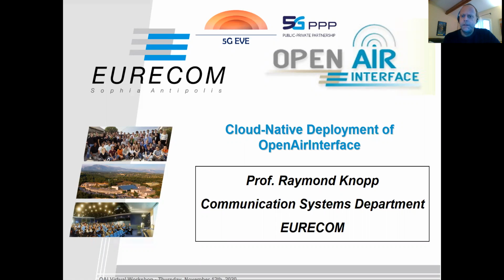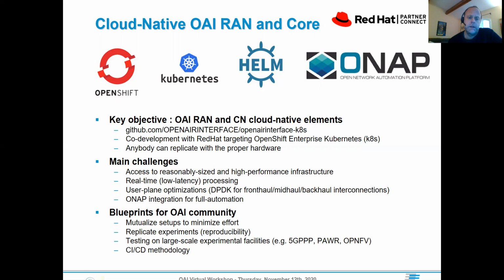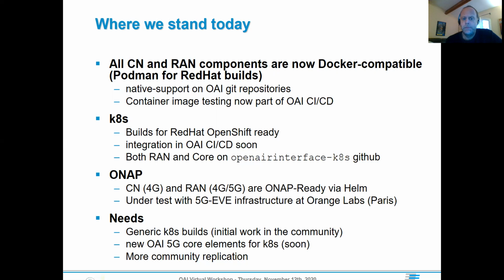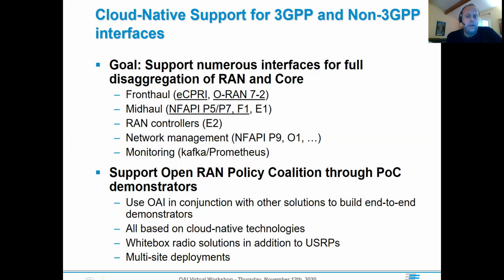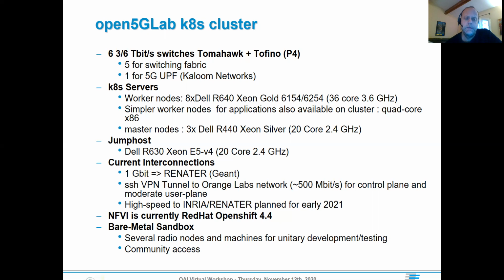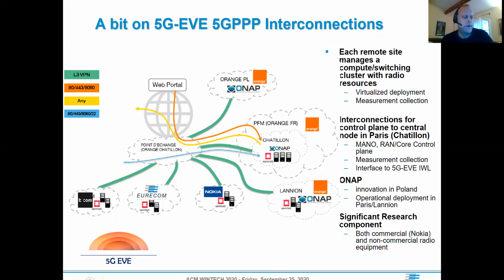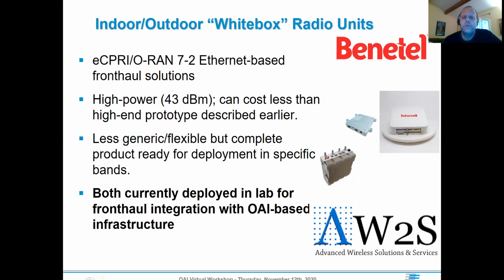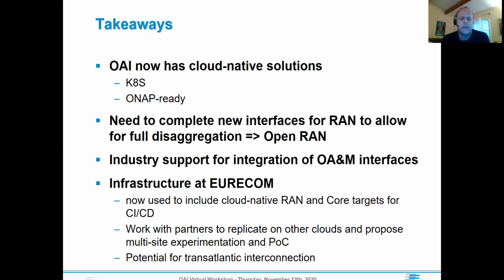OpenAirInterface Cloud Native Vision and Deployments in the OpenShift Cluster at EURECOM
Raymond Knopp from The OpenAirInterface Software Alliance and EURECOM at the OAI Fall 2020 Virtual Workshop